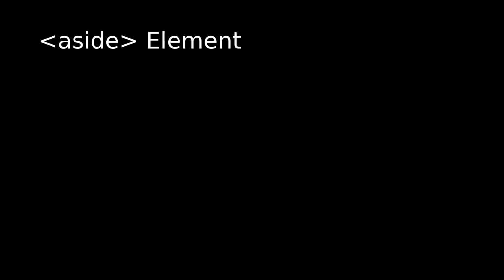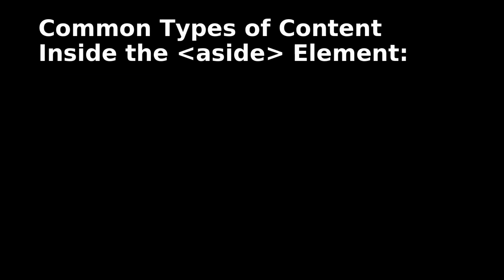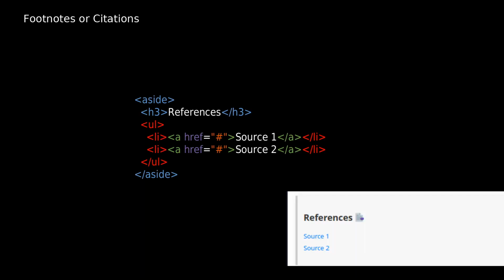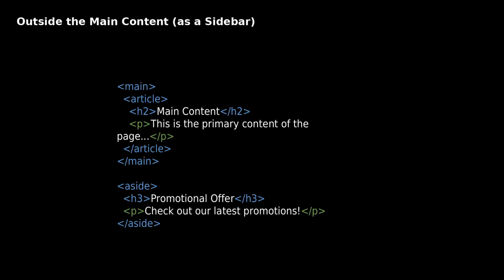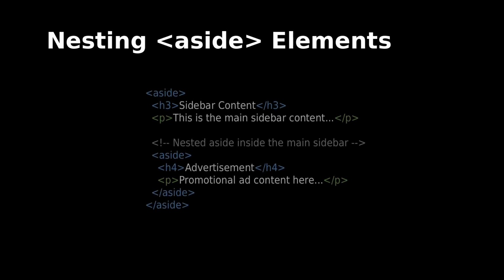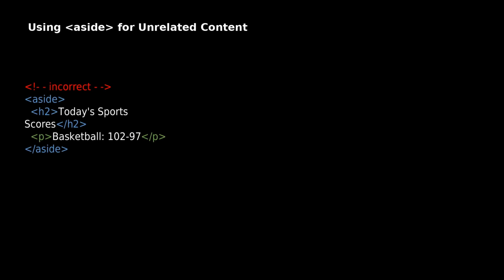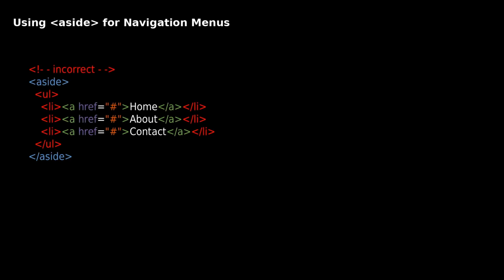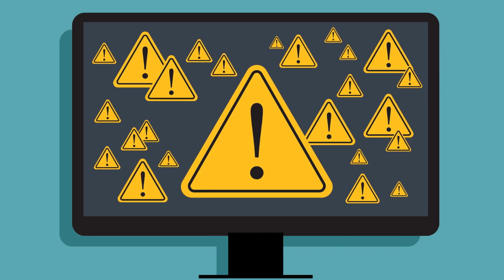🌐HTML5 Course: all you need to know about the aside element.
Greetings to all!, Today we continue yet another element in HTML5 witch is the aside element. Hope you enjoy it.

🎓 What to Expect:

This video covers the functionality and usage of the aside element.

📋 Topics Covered:

Introduction to the aside element.
Main purpose of the aside element.
Document structure vs aside element.
Common type of examples using the aside element.
Aside element placements.
Common errors.

🚀 Let's dive into the world of HTML together! Happy coding! 💻🌟

Assets that was used in today's video:
• Trap, EDM, Electronic, Future Bass Be...